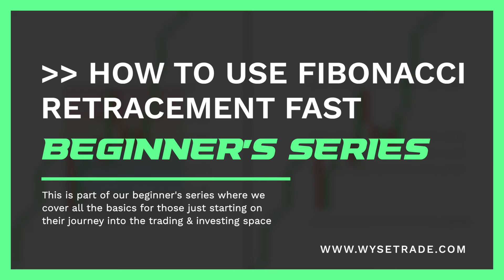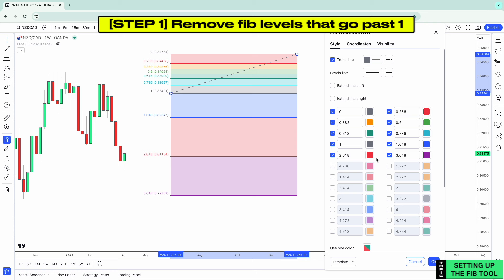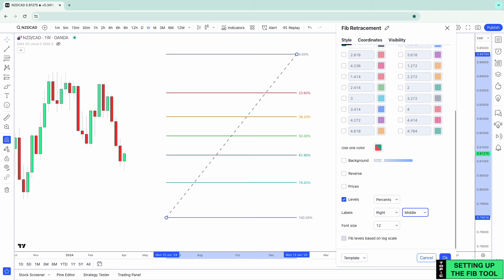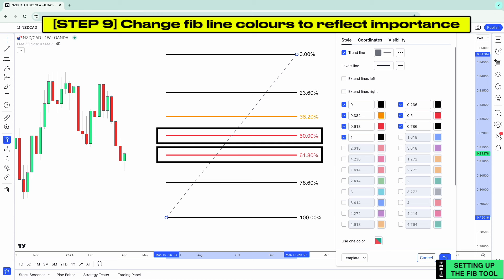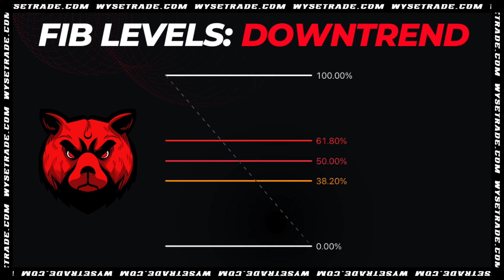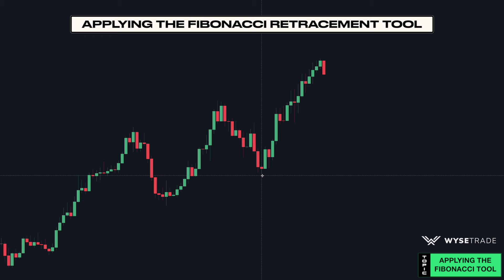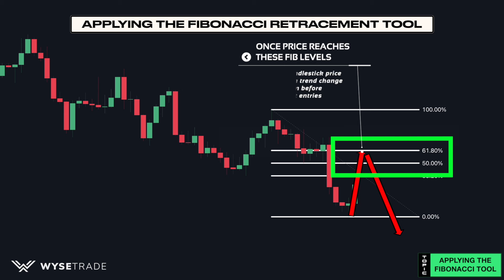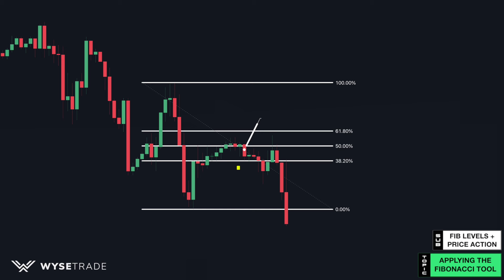Fibonacci Retracement Trading For Beginners (Go Pro FAST!)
In this video we show you everything you need to know about fibonacci retracement trading. This is the ultimate beginners guide to fibonacci retracement trading.